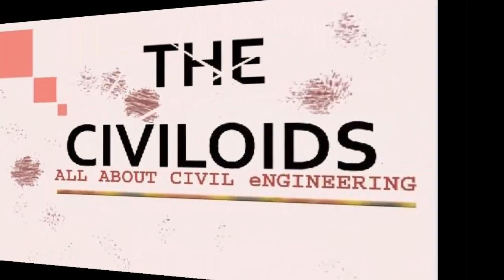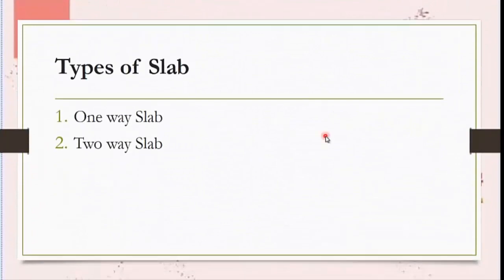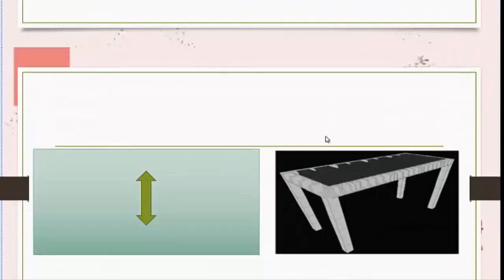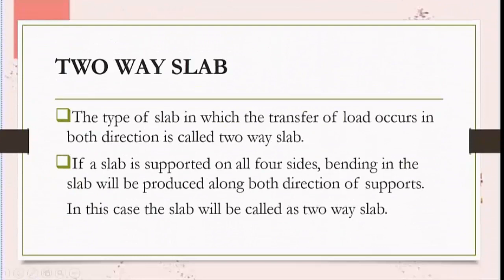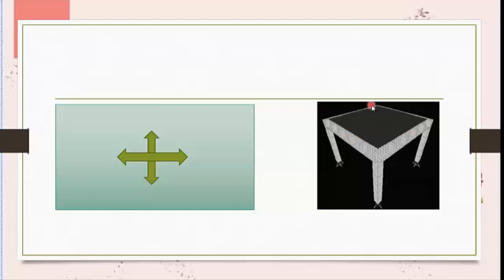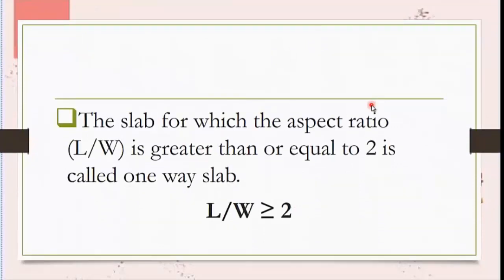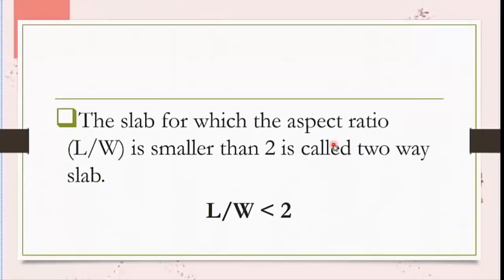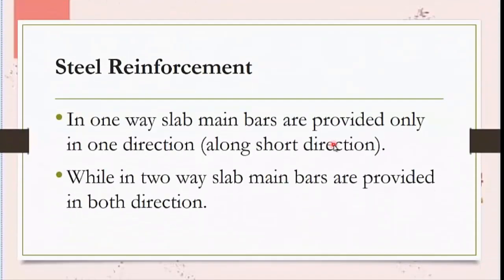One Way Slab and Two Way Slab | Types of Slab | Civil Engineer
A video lecture about the basic types of slab ( one way slab and two way slab), discussed in details with examples.